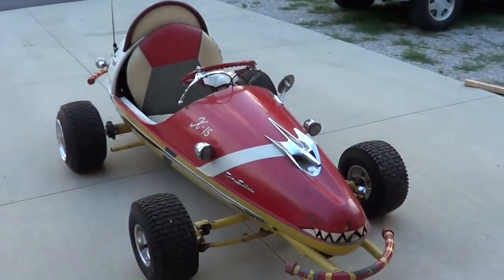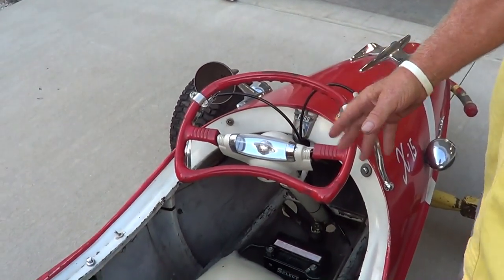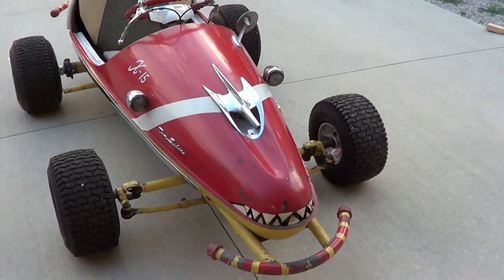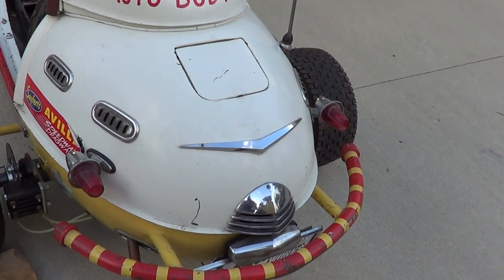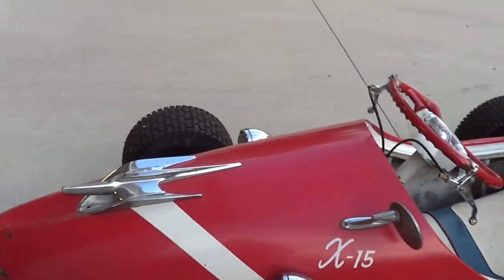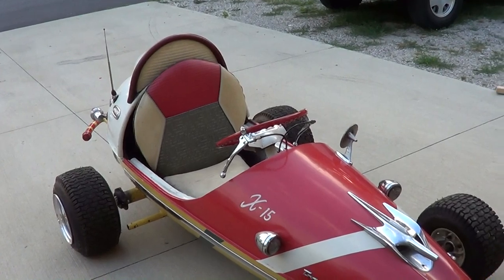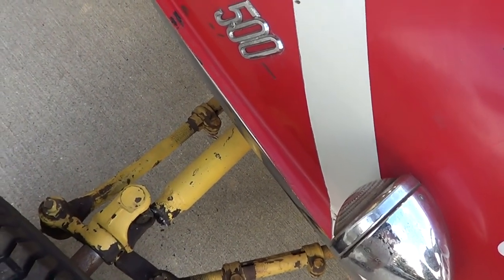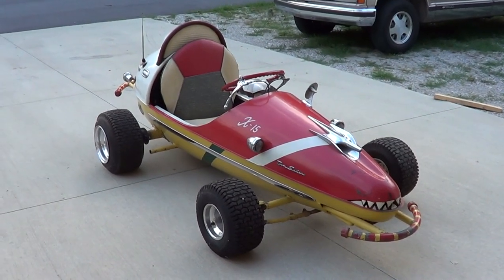Drop Tank Go Kart "X-15"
When little Timmy's Dad agreed to get him a Go Kart...they didn't head to the store...the headed to the junk yard...The X-15 is way cooler than what they could have bought...Check it out. very cool!!...Make sure you follow me so that you don't miss any of the other awesome videos I post daily!!